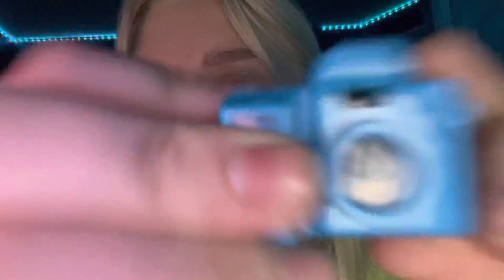FASTEST CRANIAL NERVE EXAM ASMR (For JustRyan)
THXX RYAN YOU A REAL ONE

autonomous sensory meridian response is a relaxing, often sedative sensation that begins on the scalp and moves down the body. Also known as "brain massage," it's triggered by placid sights and sounds such as whispers, accents, and crackles.

example:
$1=1min
$7=7min